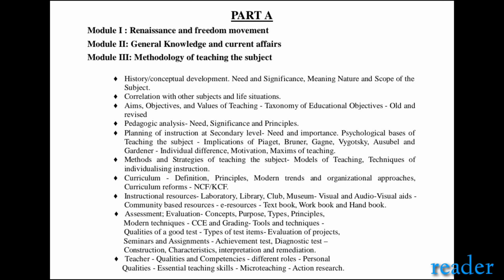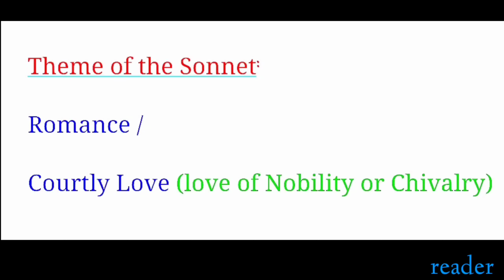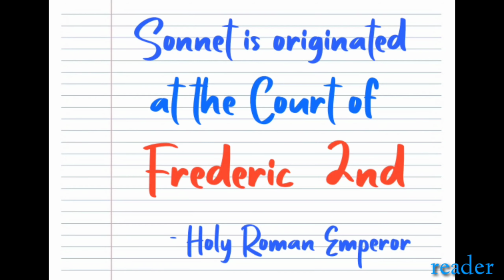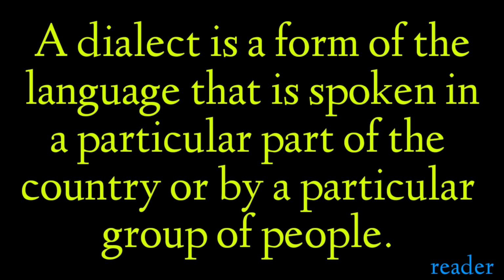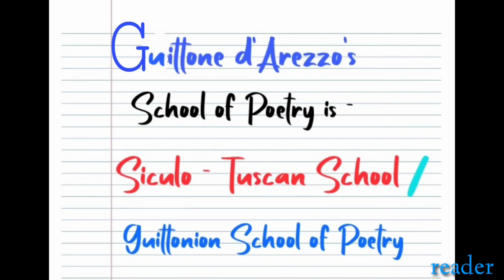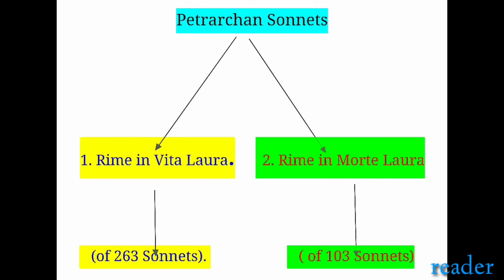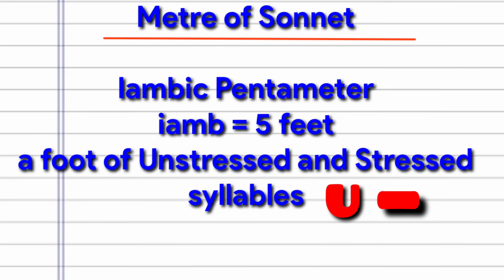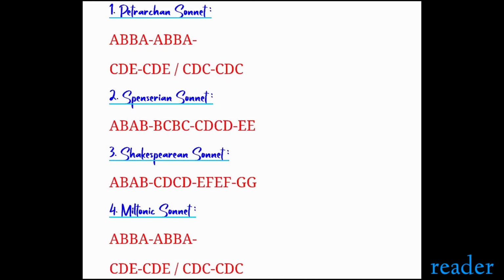H S T ENGLISH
Kerala PSC  is going to gazette for HST  in languages, so let's study works prescribed in the Syllabus for HST English
And this is our first chapter on William Shakespeare's Sonnet No. 121. Here we see The Origin and The Background of both the Italian and English Sonnets..